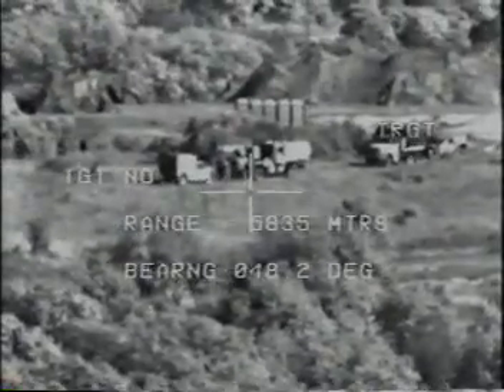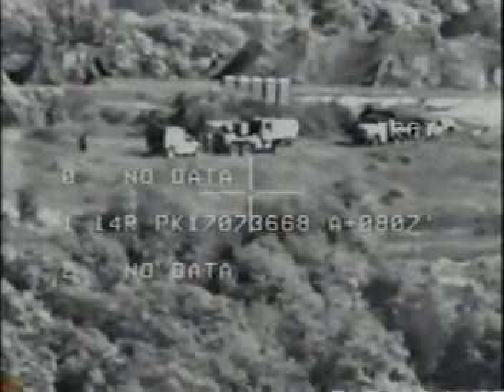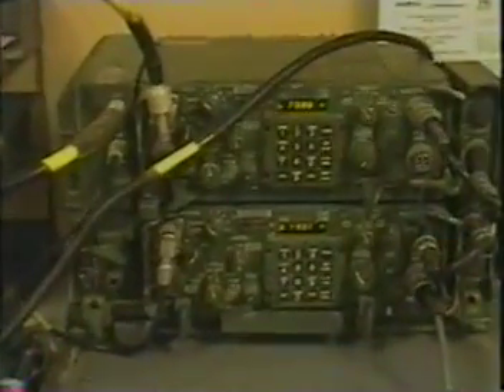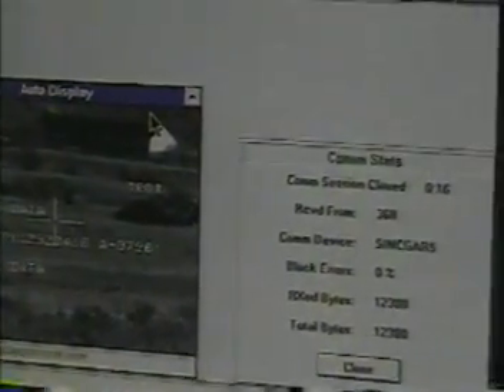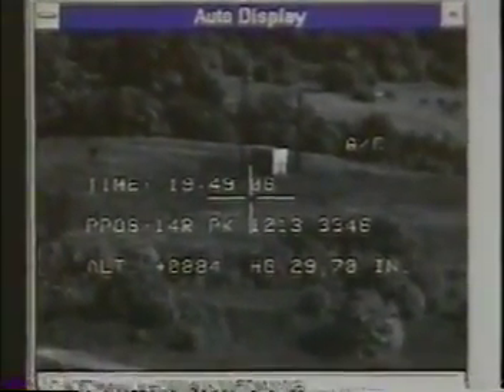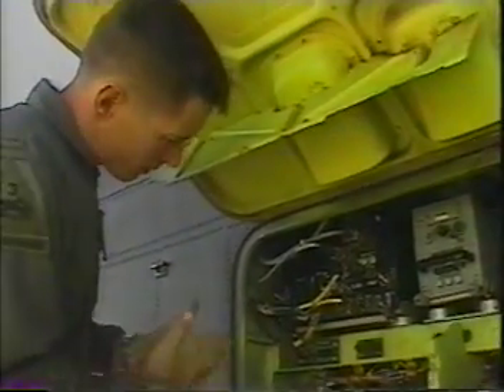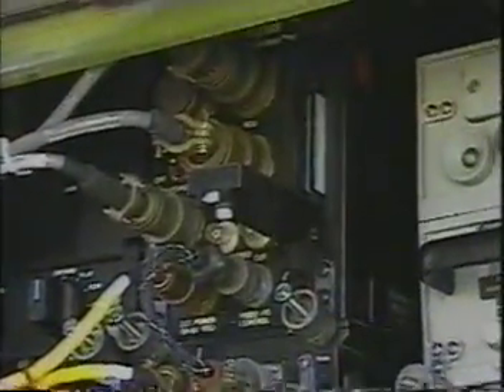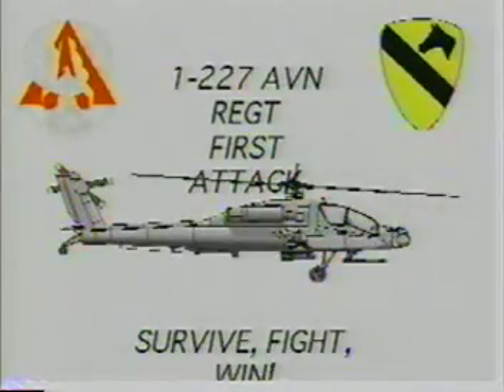AH-64 ● 1-227 Aviation PhotoTelesis Promotional Video of Attack Mission 1996 ● Apache Helicopter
Early attack helicopter capability to send digital pictures from aircraft to ground over secure FM radios.  Features the late attack pilot CW3 Mike "Crash" Croslin in the tactical operations center managing the equipment.  Filmed in December, 1996.

“Apache Warrior” is a feature-length documentary that puts the viewer inside the cockpit of an elite U.S. Army Aviation Helicopter Squadron as they launch a Deep Attack during the initial surge into Iraq in March, 2003.  Reminiscent of the "Highway of Death" from Desert Storm.

Learn more about the Apache Friendly Fire Incident in Desert Storm by watching the actual in-cockpit videotape

Using DCS World?
For those of you playing DCS World, this video should be helpful to see an actual Apache in action. Digital Combat Simulator World (DCS World) is a free-to-play combat flight simulator primarily developed by Eagle Dynamics, and the civilian version of The Battle Simulator. It includes a free simulation of the Sukhoi Su-25T Frogfoot attack aircraft and TF-51D Mustang, an unarmed training variant of the P-51D Mustang.  Recent updates include the Apache attack helicopter.

AH-64 Apache Helicopters on Amazon